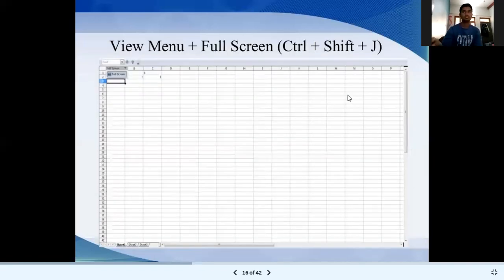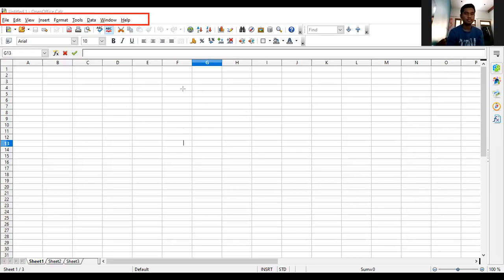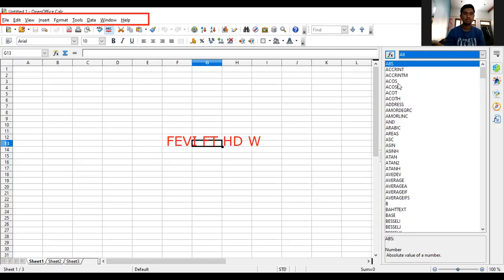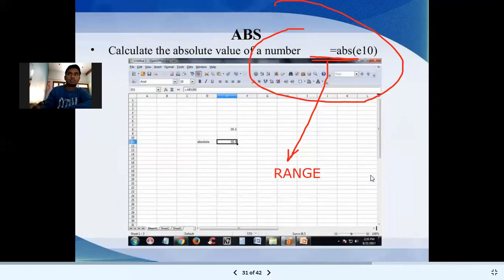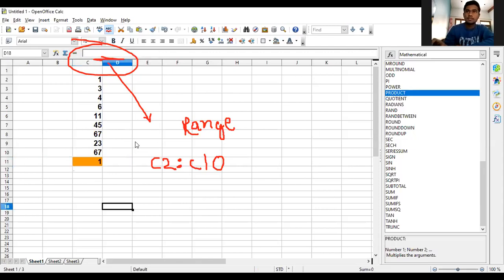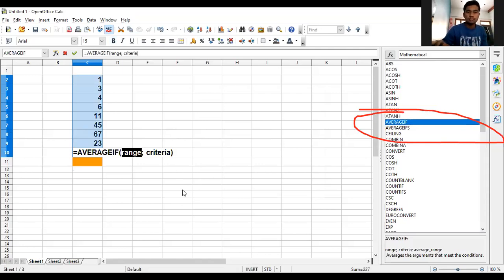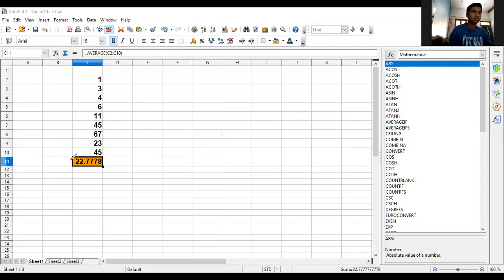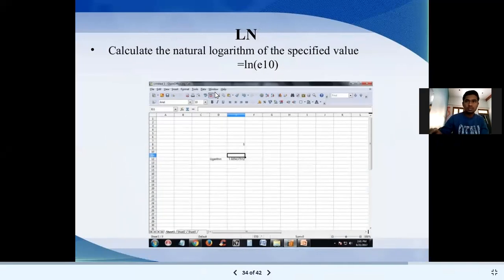SpraedSheet : CaLc Part3